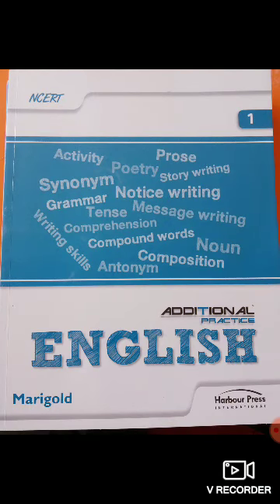Std : 1 SUB: English (practice book)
Unit : 1 A Happy Child